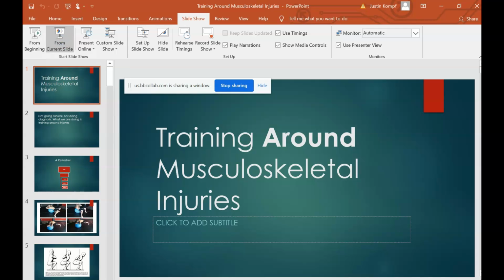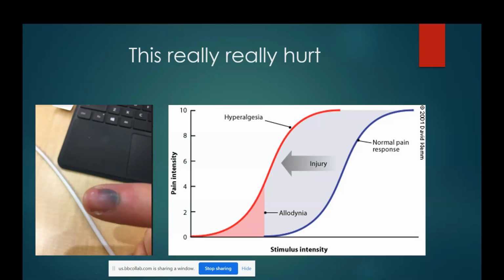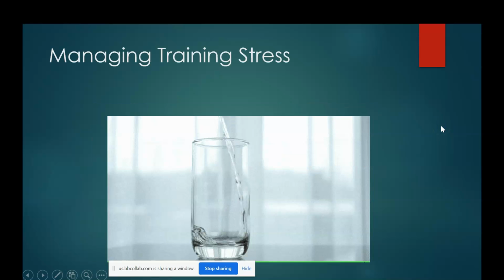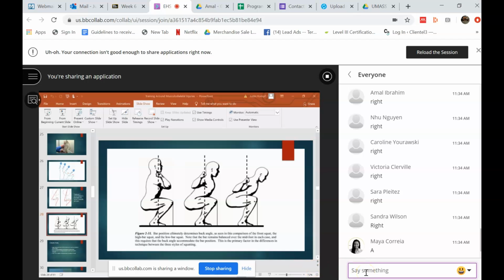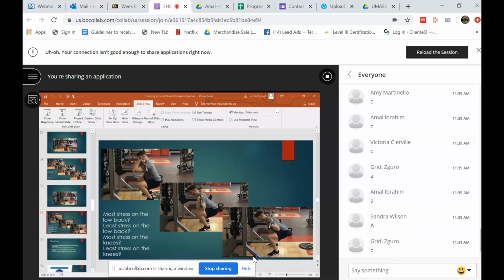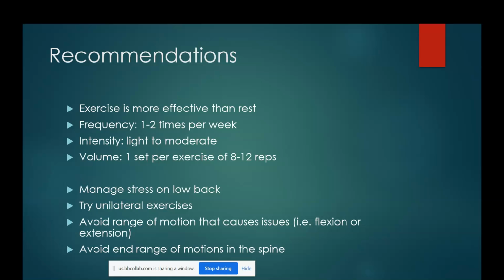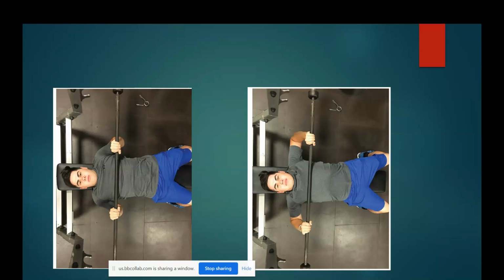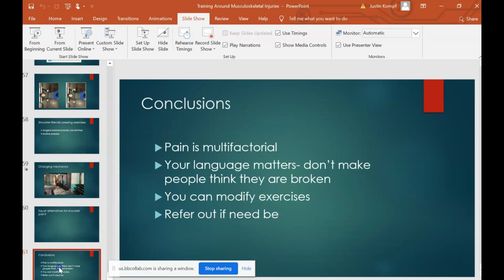training around injuries